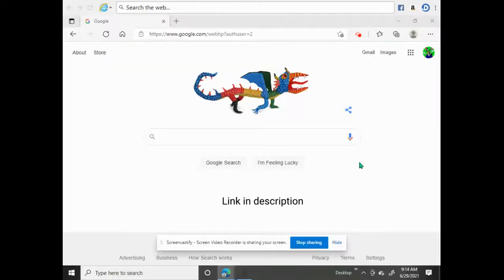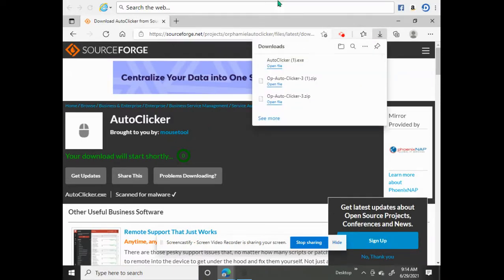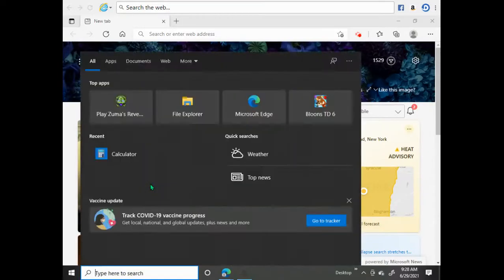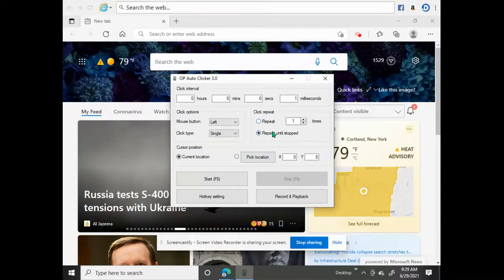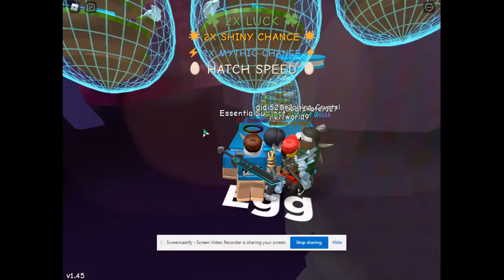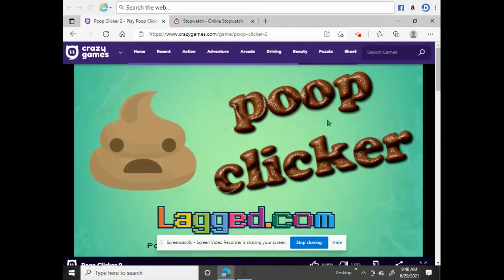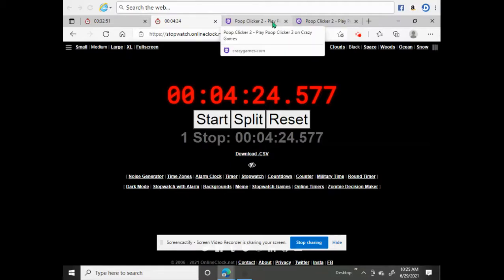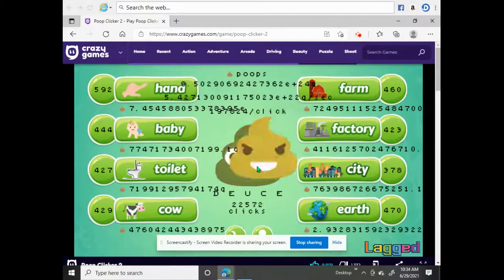How to install Auto Clicker 2021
Today I show you how to install Auto Clicker and some random uses.